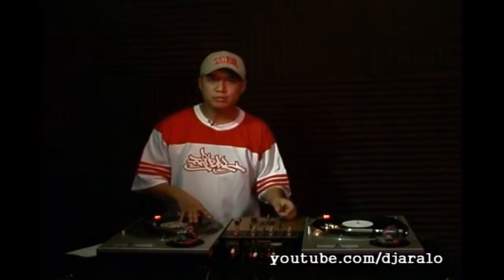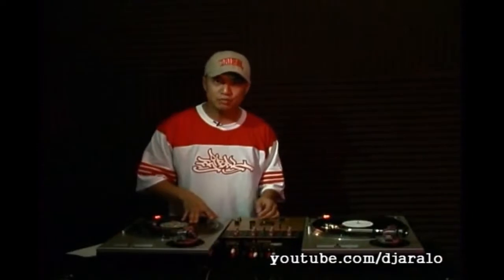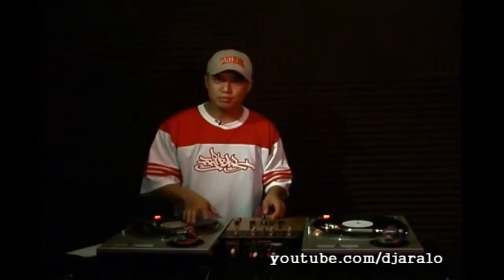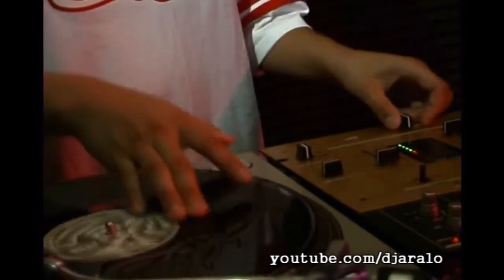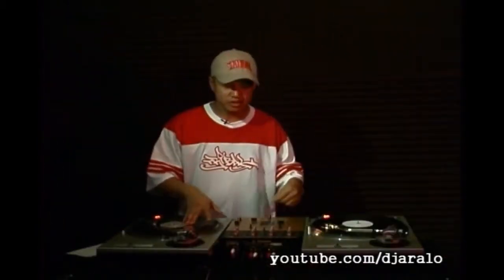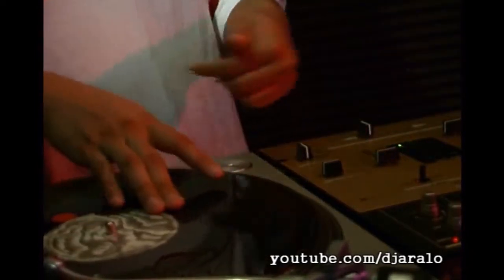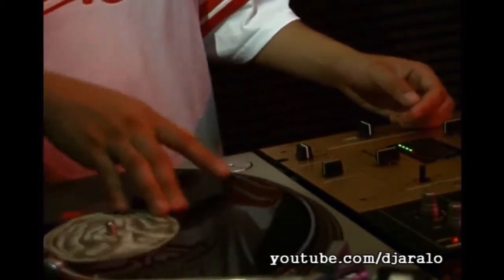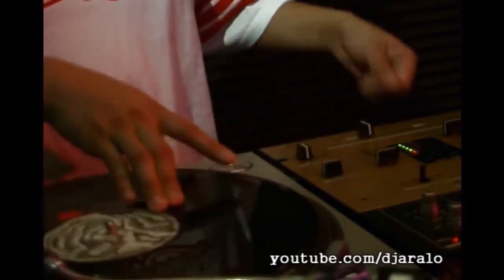How to Dj Scratch and Mixing with Turntables 34 Aralo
4MicZ.com
Atlanta Ga